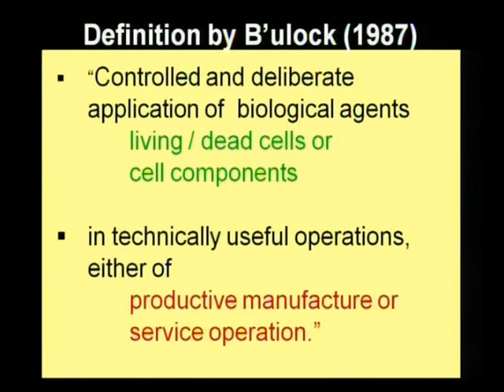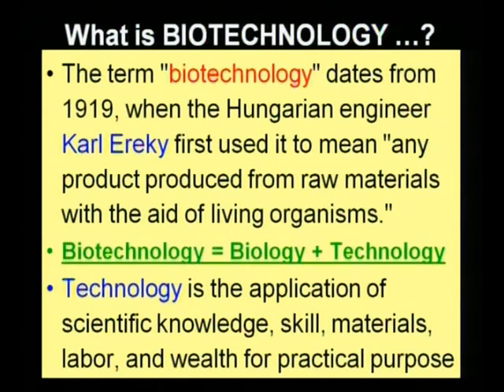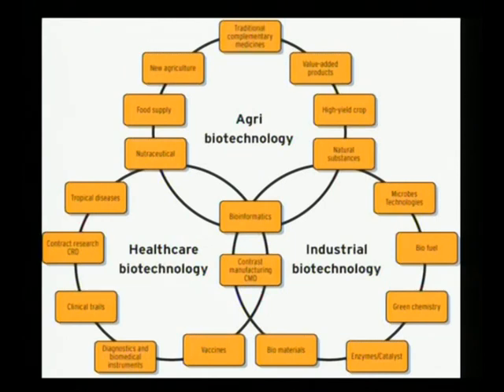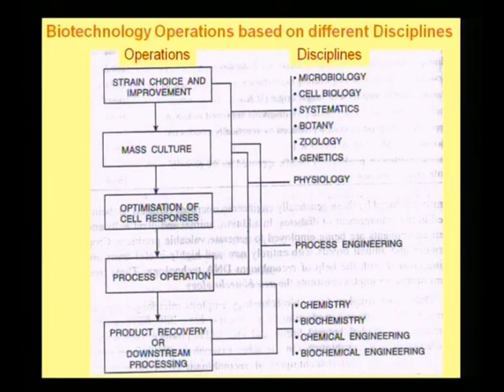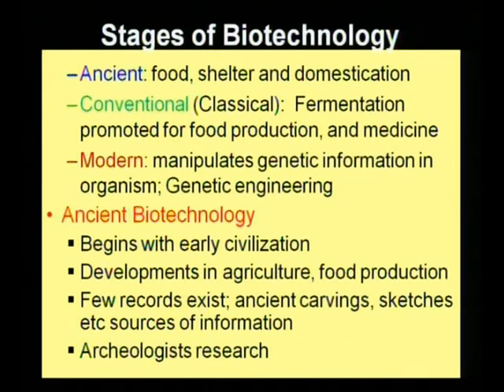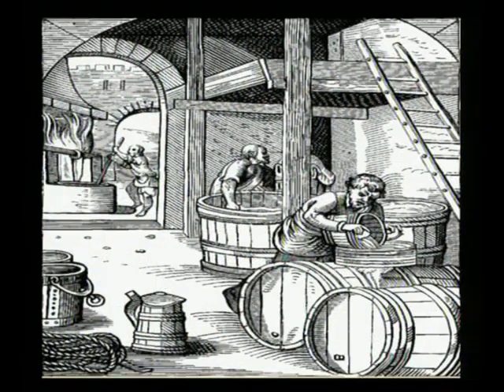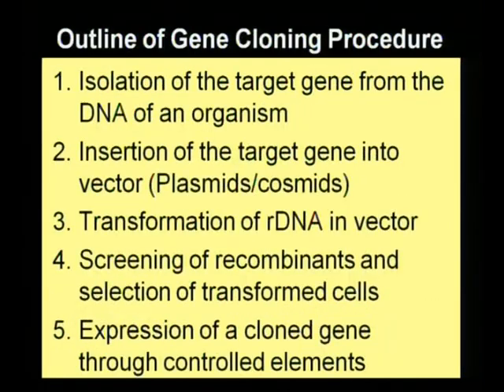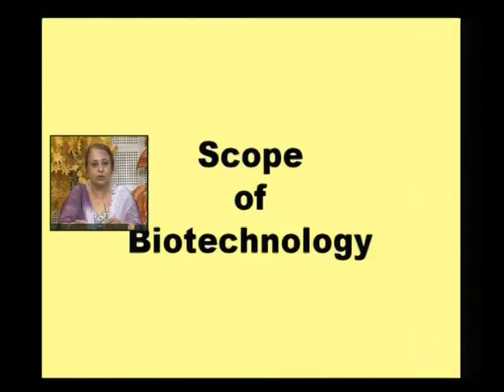Scope & Challenges in Biotechnology Part 1